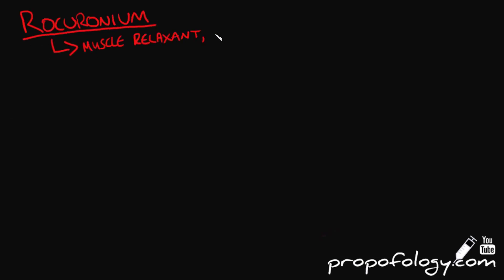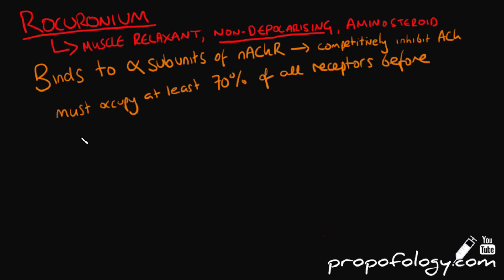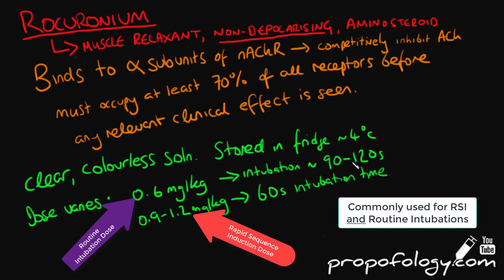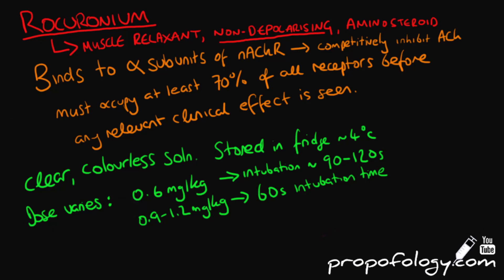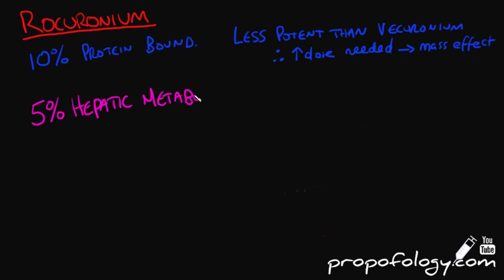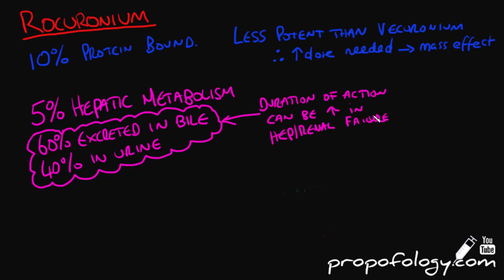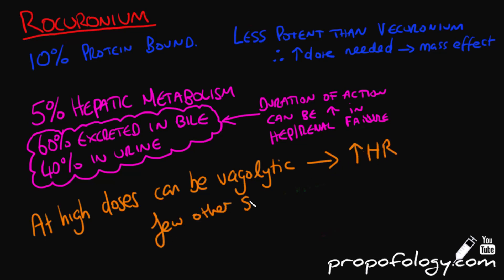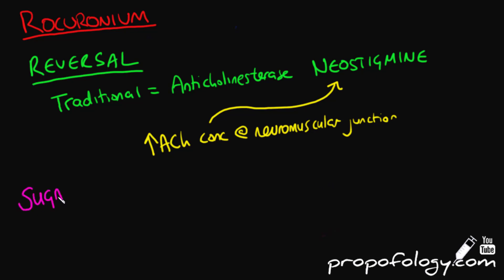Rocuronium in 4 minutes! [Pharmacology]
A complete walkthrough of the ever popular neuromuscular blocker, rocuronium. 'Roc' is used in Rapid Sequence Induction (emergency intubation) as well as routine anaesthesia. It provides rapid paralysis to facilitate intubation of the trachea and surgical relaxation. We have an awesome infogram all about it, and its reversal agent Sugammadex on the